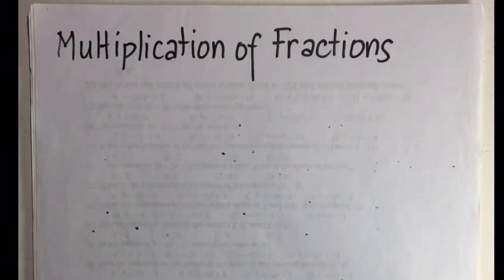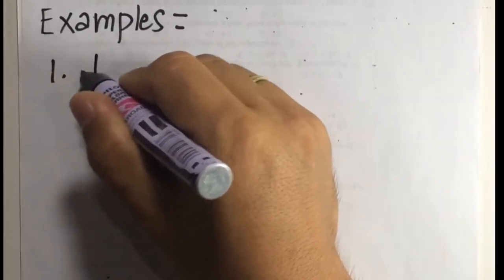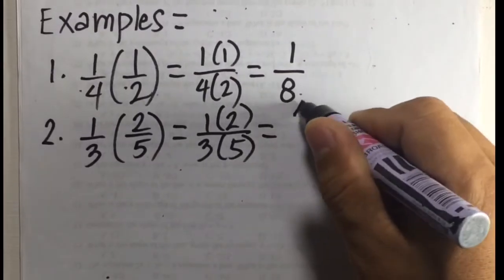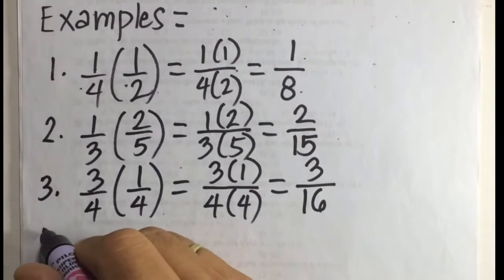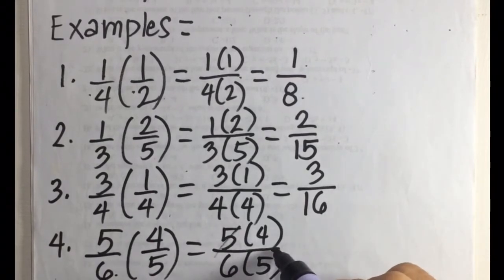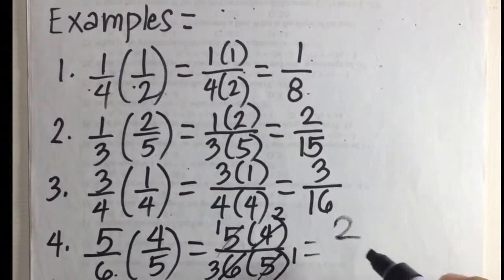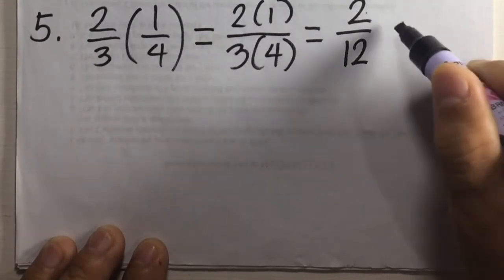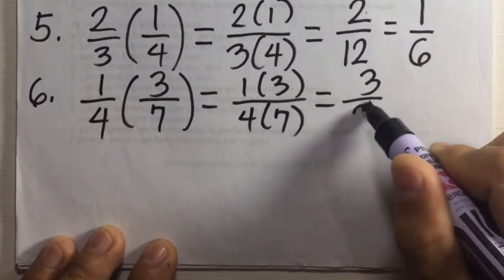HOW TO MULTIPLY FRACTIONS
This video is about how to multiply fractions.I hope this video will help you! Thank you and God bless!